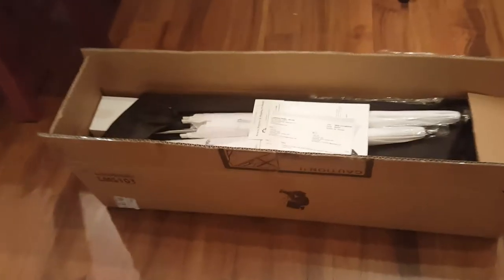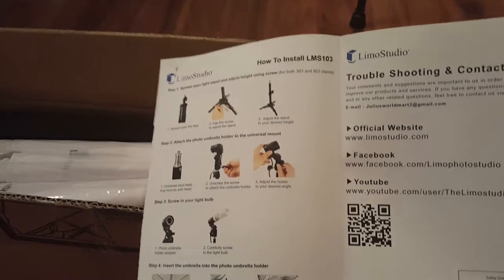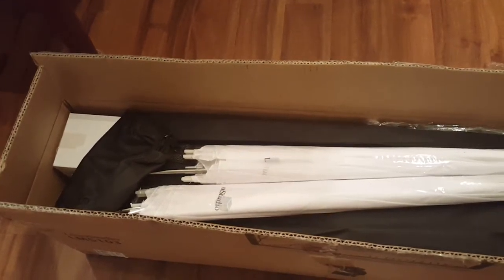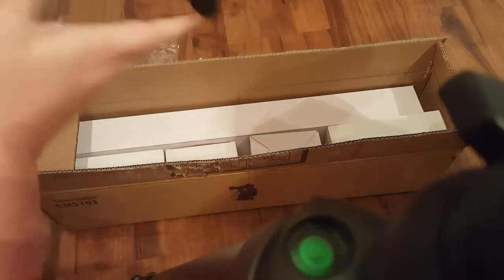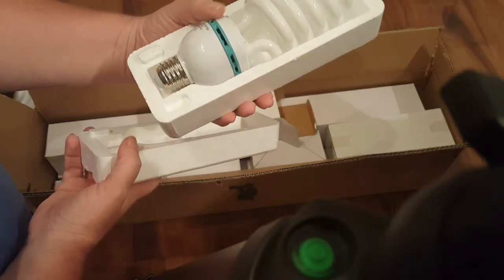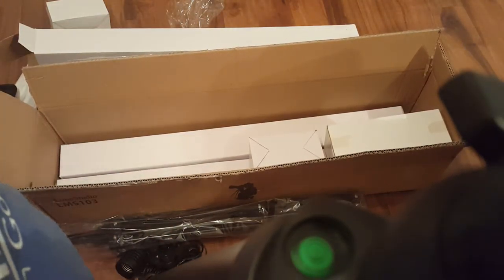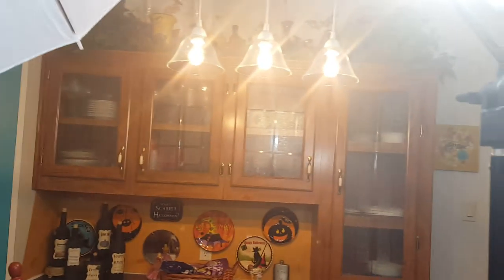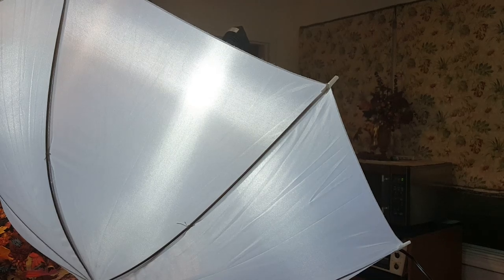Studio Lights Camera Lighting Umbrella Stands Carrying Bag | LimoStudio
Studio Lights Camera Lighting

I did buy my set on Amazon the first time and this time had an awesome deal with cashback and used my debit card, it was like $50! As an online seller, I know shipping alone will be $20 so it's a fantastic deal! Can't beat it!

I bought these LimoStudio lights, I bought mine at Jet.com, but suggest buying direct at the company website. Even though I love the whole package! If your doing eBay or Amazon, or your own products you really need this set. It's awesome! I'm soo impressed with everything we get in this package set. I bought a set for my daughter a year ago and now bought myself a set so I don't have to share haha.

I use these products for my Organic food business and my drop shipping business.